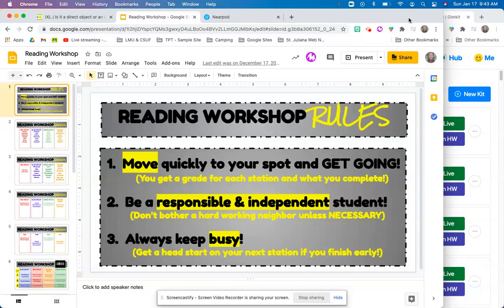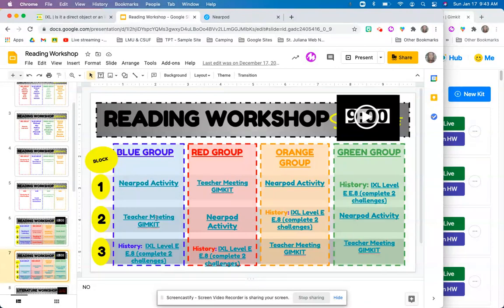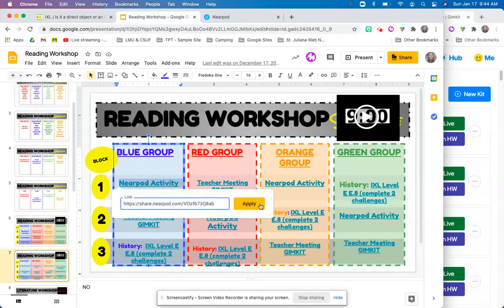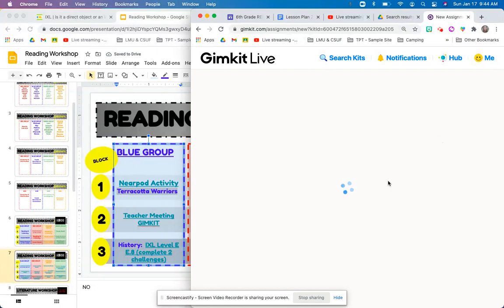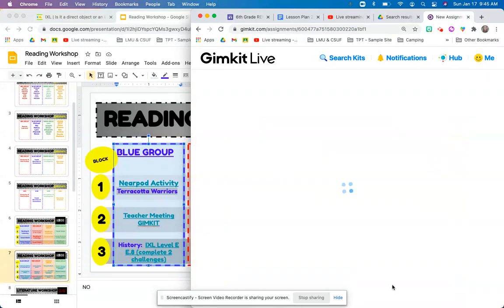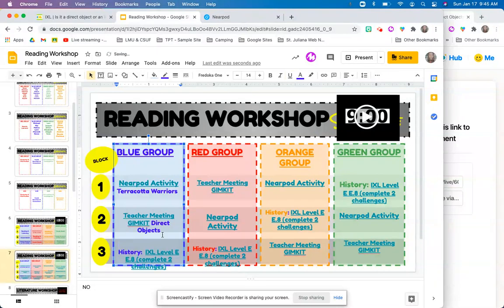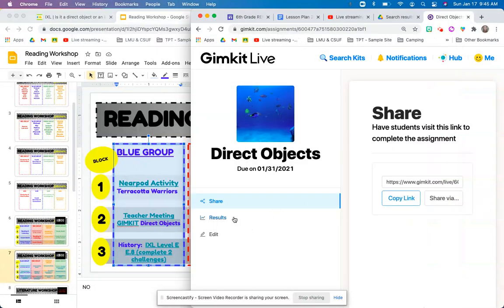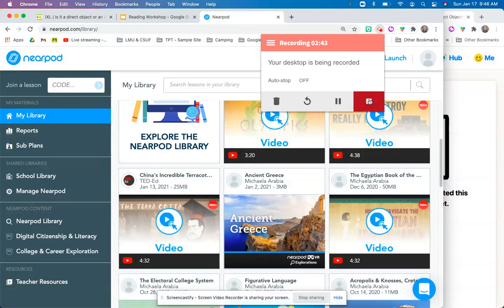Interactive Workshop Boards for HYBRID Learning!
Workshop Slides suitable for any subject involving rotating workshop or rotating centers. Great for:

HYBRID Model Learning
Math Centers
Asynchronous/Synchronous Learning
Distance or Remote Learning
Blended Learning classrooms
flipped classrooms
Available in .PPT but works best with Google Slides.

Slides include: student groupings page, rules page, rotating workshops page with (A) No timer, (B) 10-minute timer, (C) 9-minute timer, (D) 8-minute timer.

Timers are from youtube.com so you need youtube & internet access to work the timers.